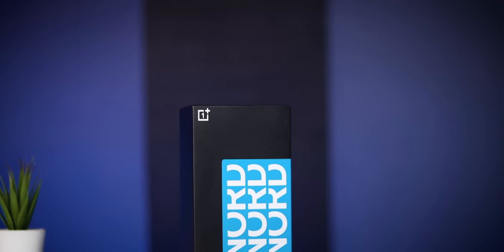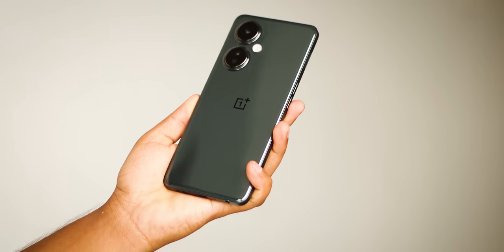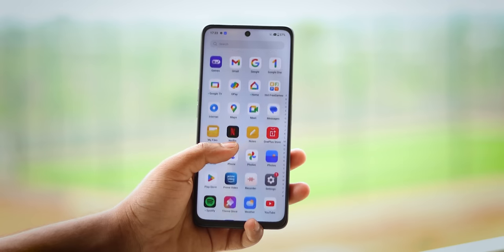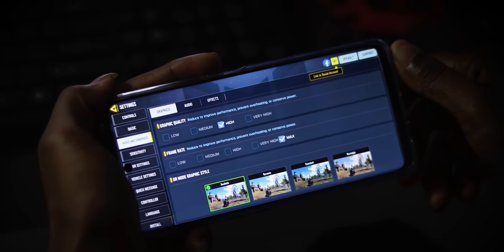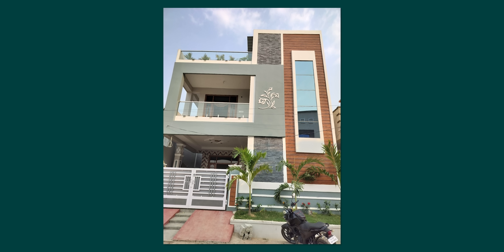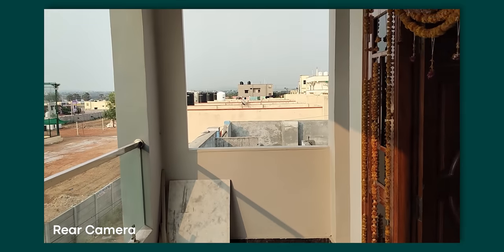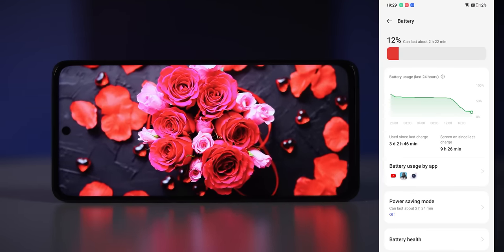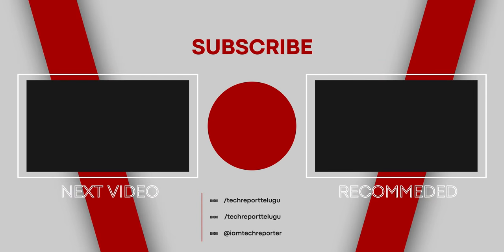OnePlus Nord CE 3 lite 5G Review in Telugu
Oneplus nord ce 3 lite telugu